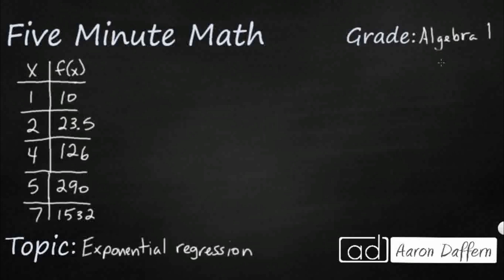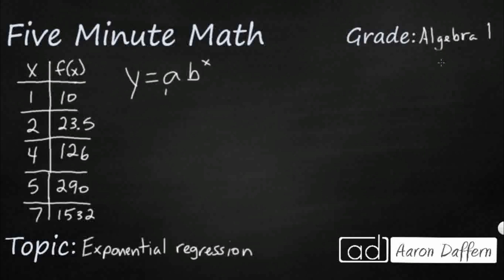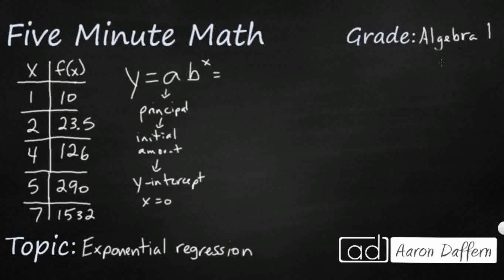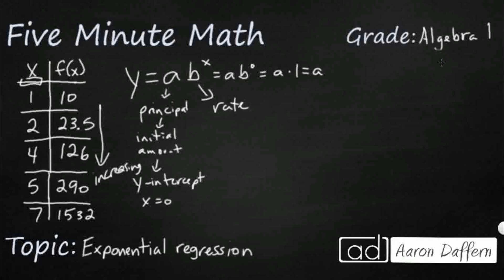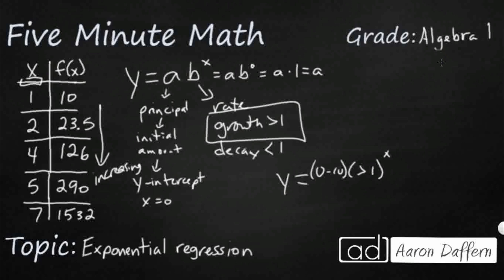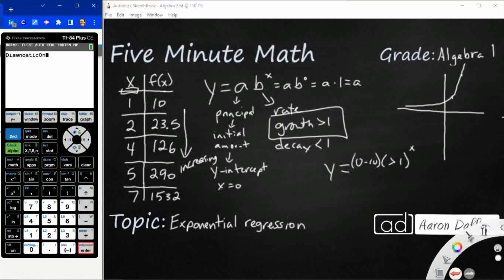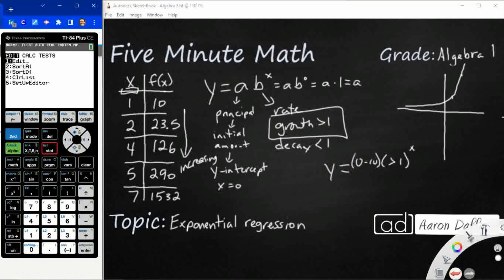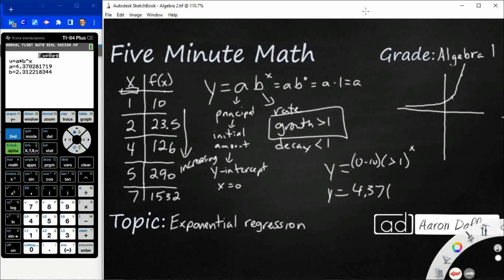Algebra 1 Exponential Regression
Learn how to write, using technology, exponential functions that provide a reasonable fit to data and make predictions for real-world problems.